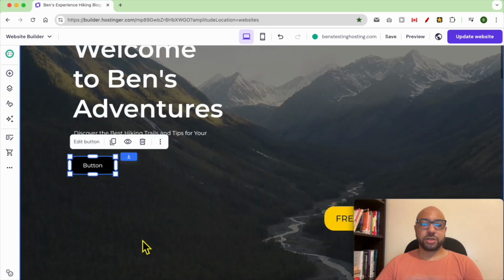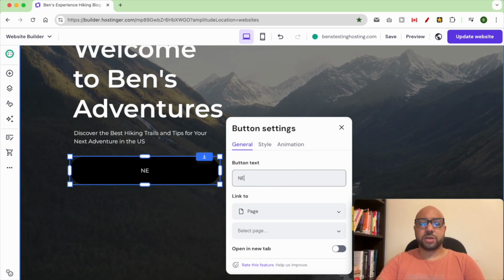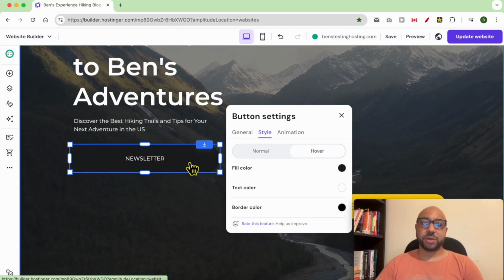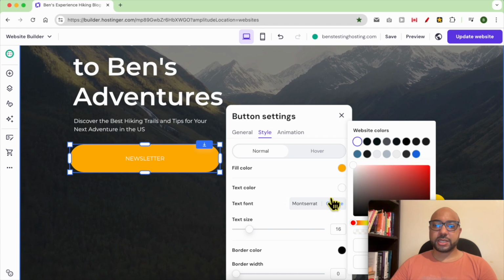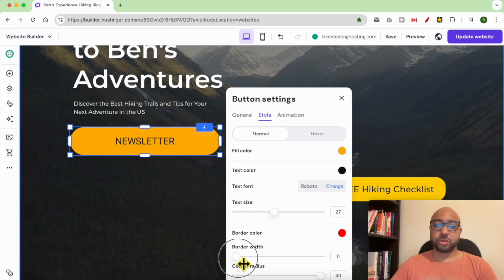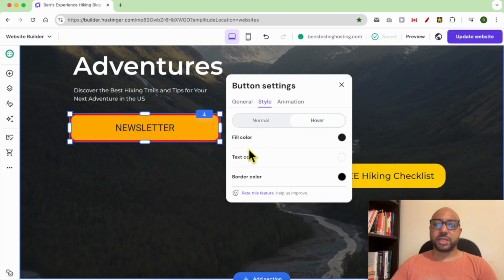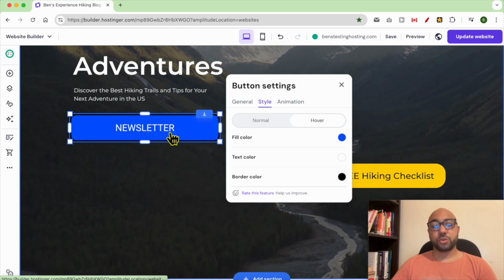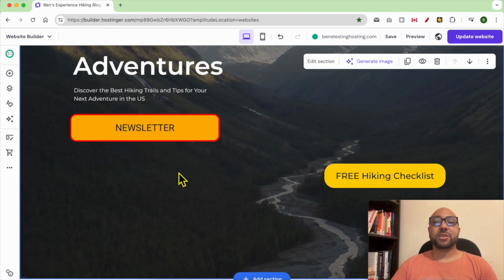How to Customize Buttons In Hostinger Website Builder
How To Edit A Button In Hostinger Website Builder

Editing buttons in Hostinger Website Builder is simple and allows you to customize your website exactly how you want it. In this tutorial, I will guide you step by step on how to edit a button, change its text, style, colors, and hover effects.

First, open your Hostinger Website Builder and add a button to your page. To start editing the button, click on the edit button. You can first change the button text to something like "Newsletter" and link it to a page or web address.

Next, go to the Style section. Here, you can edit the button in two main states: Normal and Hover. For the normal state, you can:

Change the fill color (for example, orange)

Edit the text color (for example, black)

Change the font style and size (for example, Roboto Regular, slightly bigger text)

Add a border color (for example, red) and adjust the border width

Adjust the corner radius to make the button corners rounded

For the hover state, select Hover first. You can then change how the button looks when a visitor moves their mouse over it. Edit the text color, border color, and fill color for the hover effect. If you want the hover state to stay the same as the normal state, simply pick the same colors and styles for hover.

By following these steps, you can easily create stylish, interactive buttons for your website using Hostinger Website Builder.